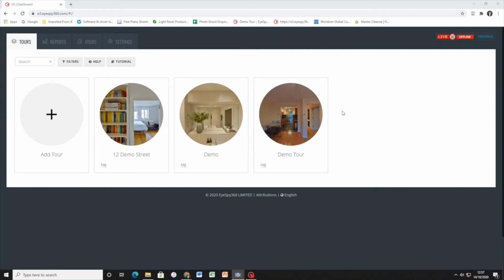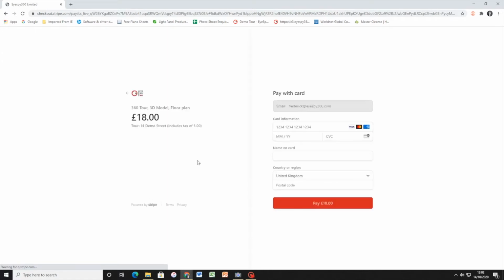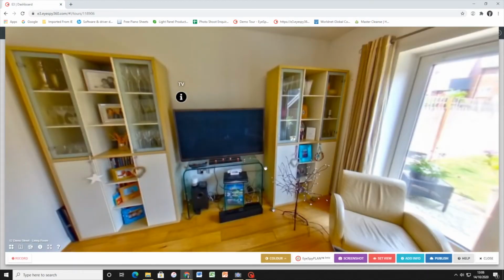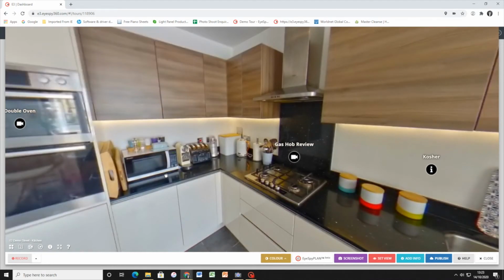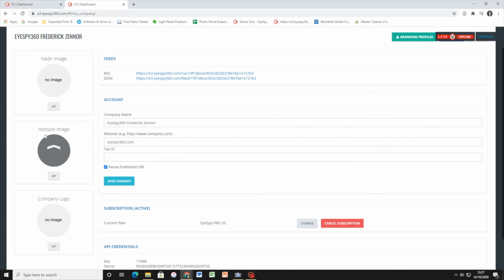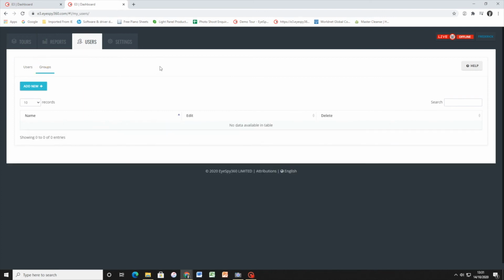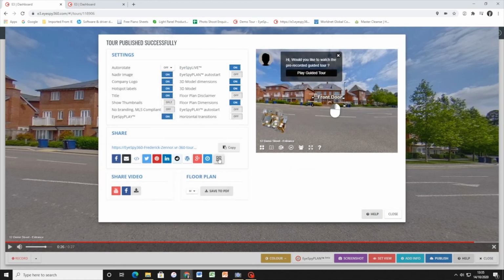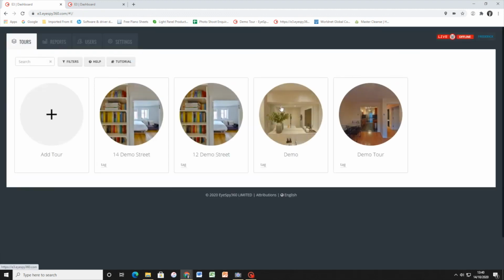EyeSpy360 Talks: How to Use EyeSpy360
This webinar session takes you behind the curtain and shows you how to use EyeSpy360's software to upload and submit your 360 photos as well as how to fully customise your tour. Watch as we guide you through step-by-step, showing you everything you can do inside our platform.

Host: Frederick Zennor
Topic: How to Use EyeSpy360